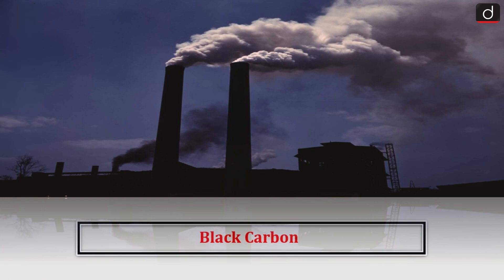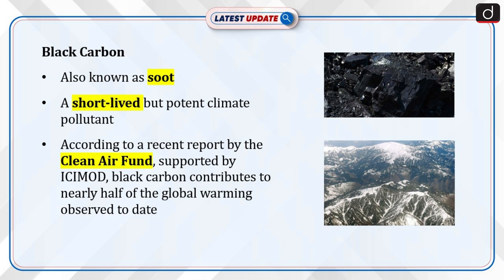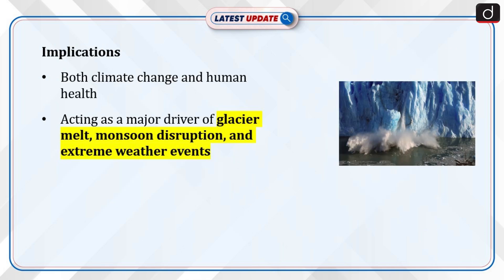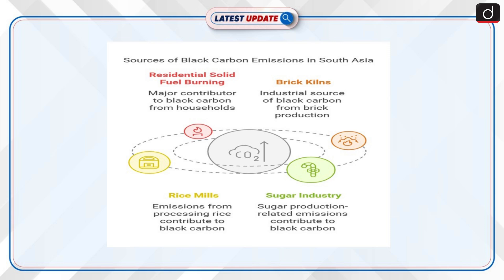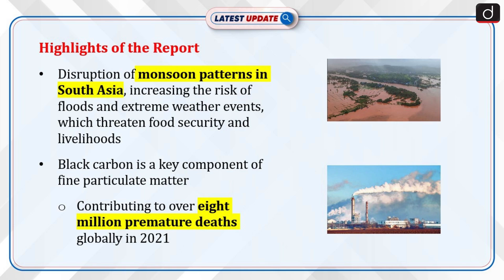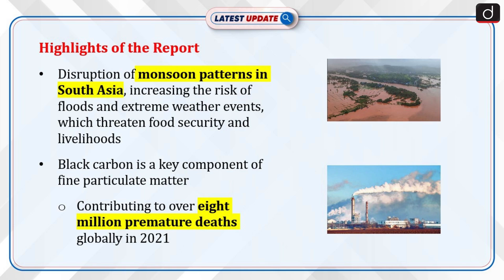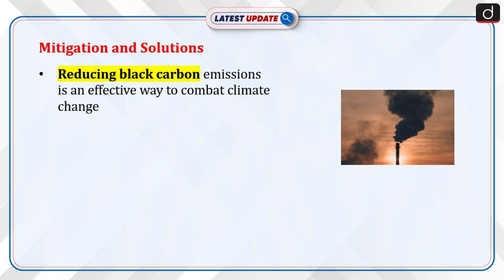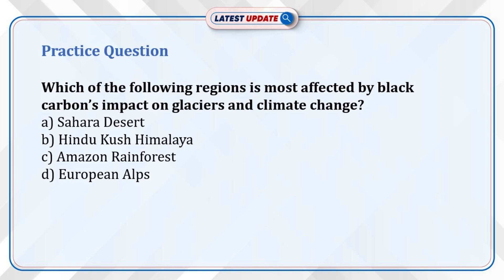Black Carbon | Clean Air Fund | Hindu Kush Himalaya | Latest Update | Drishti IAS English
Black carbon, commonly known as soot, is a short-lived but highly potent climate pollutant. According to a recent report by the Clean Air Fund, supported by ICIMOD, black carbon contributes to nearly half of the global warming observed to date.
Dear Viewers,